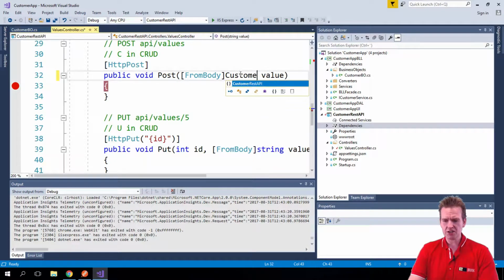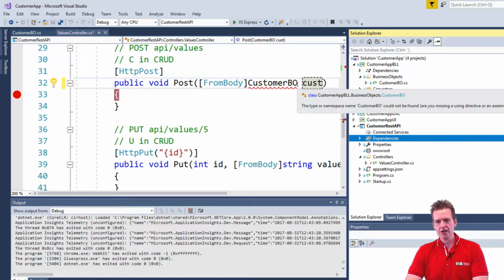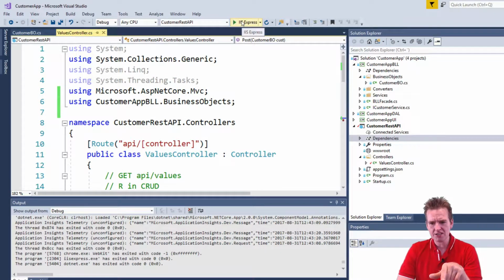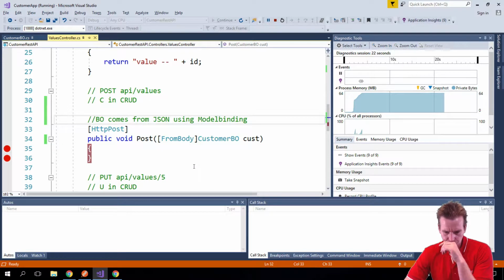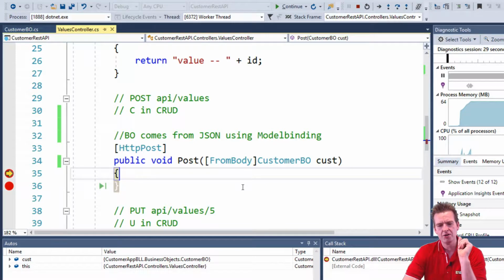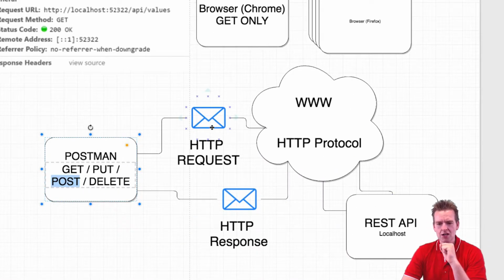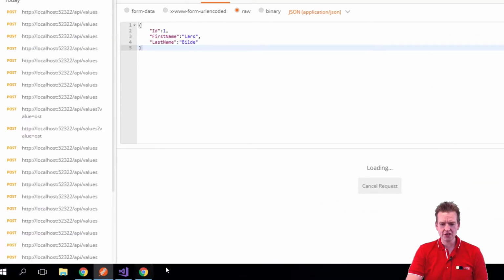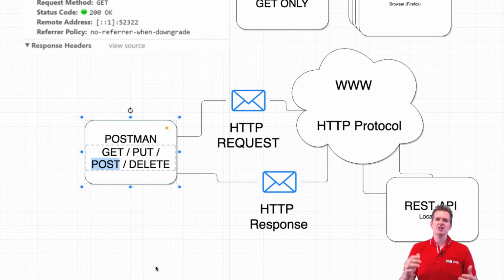Building a REST API in NET Core | S3P21 | Send a Post Request to the backend with a Customer